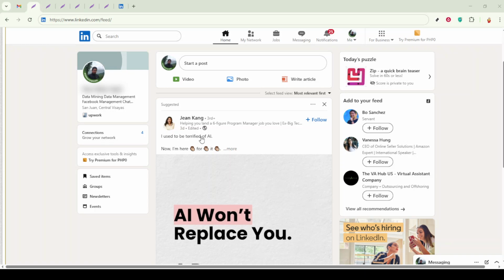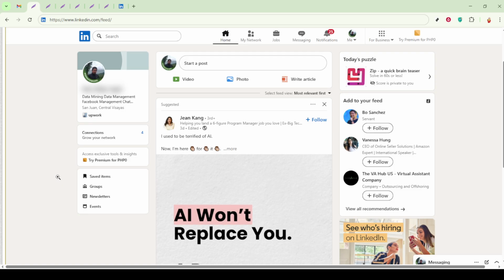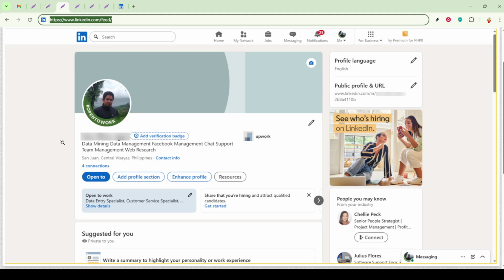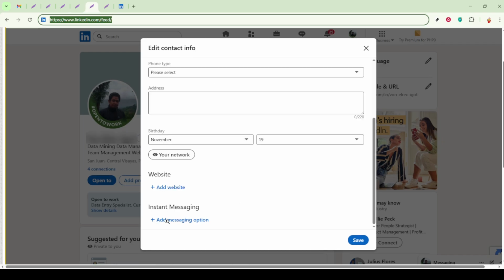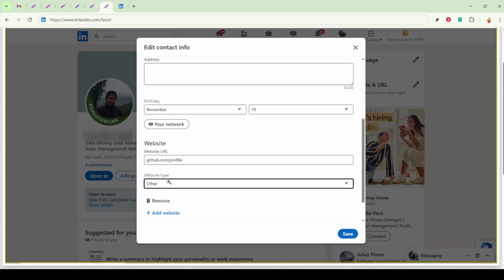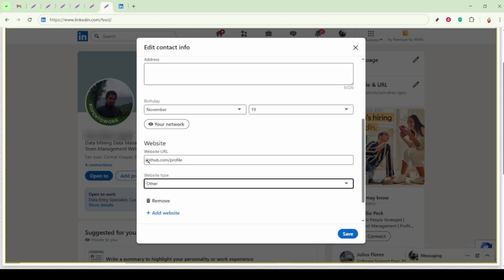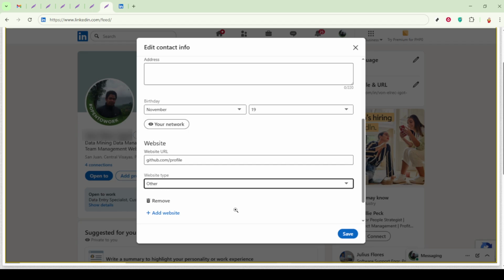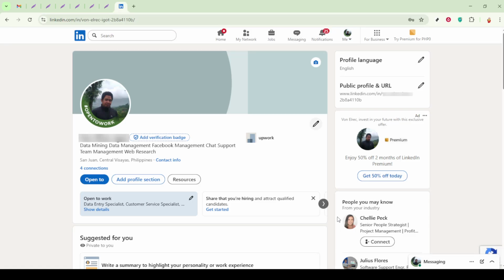How to Add GitHub Link to LinkedIn [2025 Easy Guide]